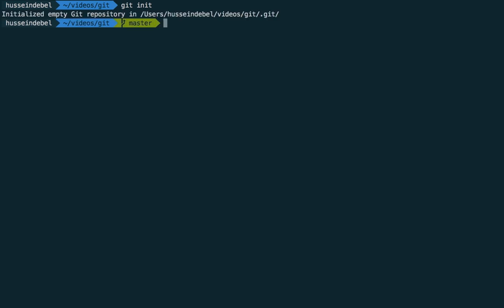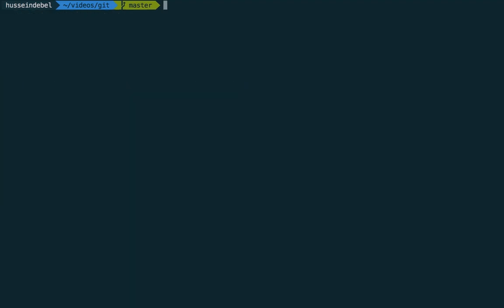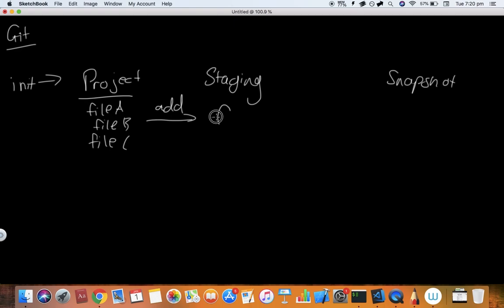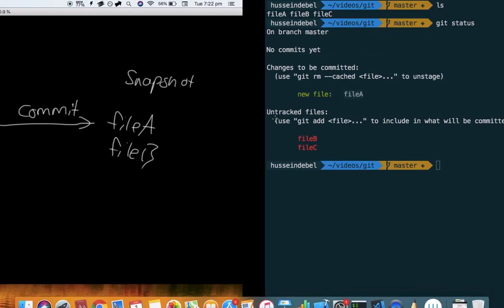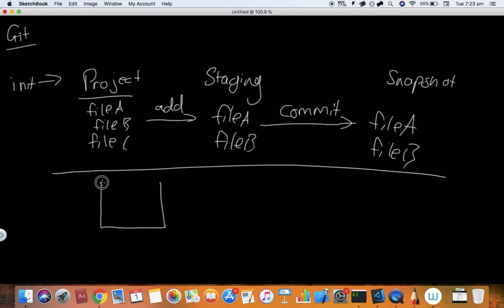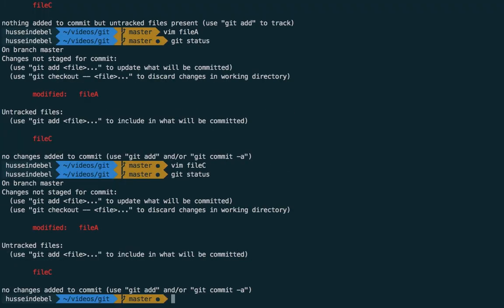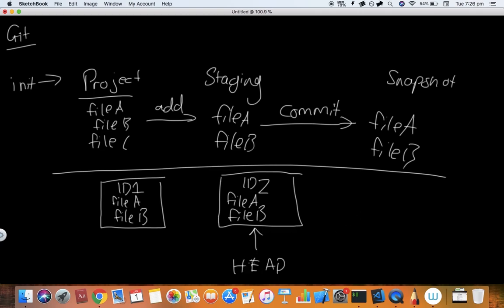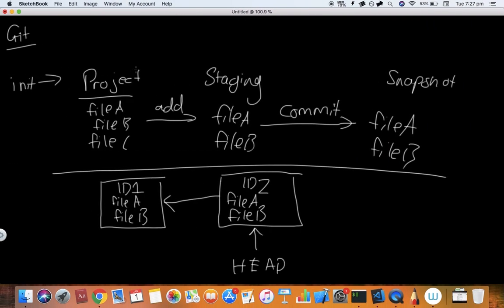Git 2 Git Introduction Init, add, commit